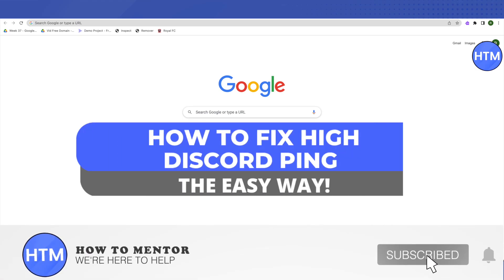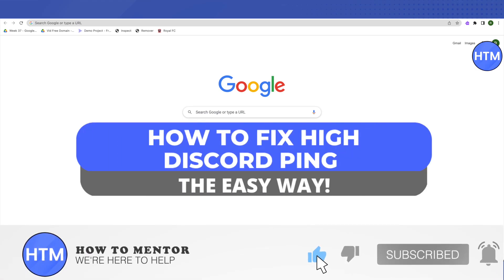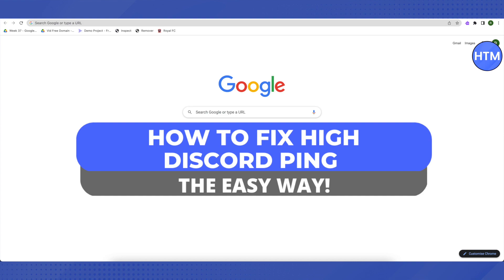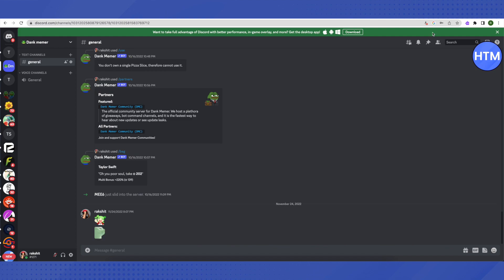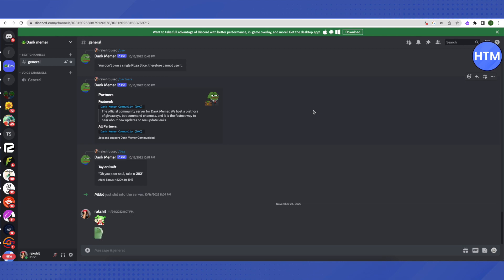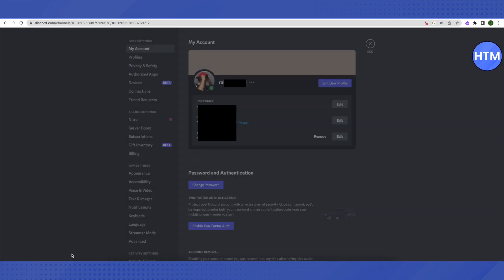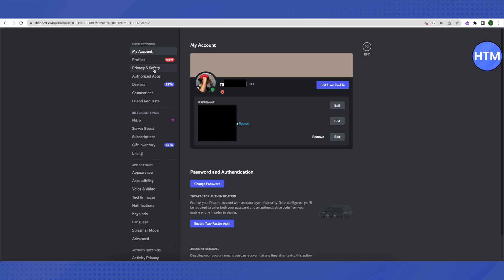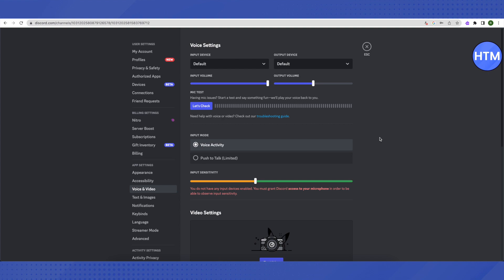How To Fix High Discord Ping (SIMPLE!)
How To Fix High Discord Ping. It’s a very easy tutorial, I will explain everything to you step by step.